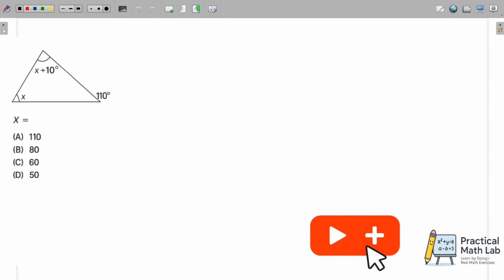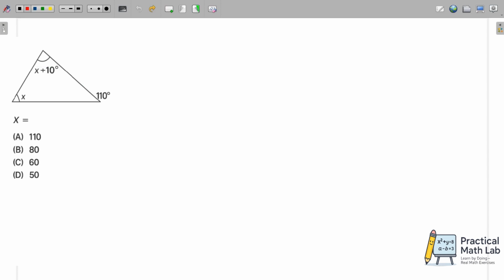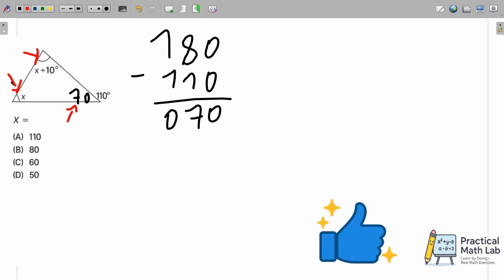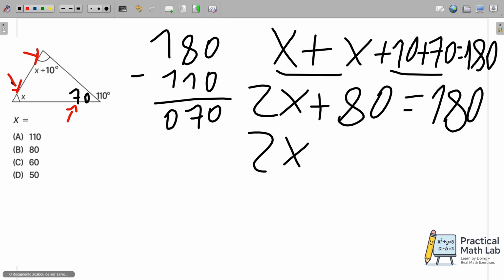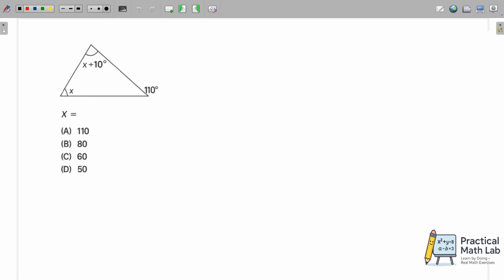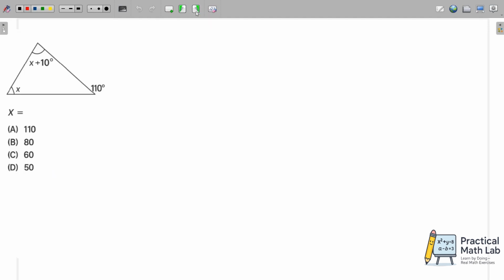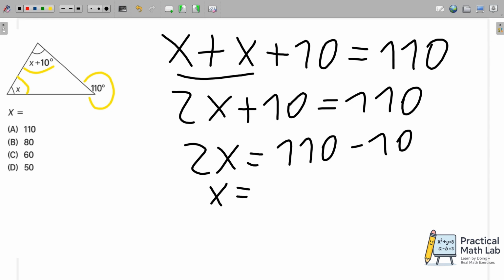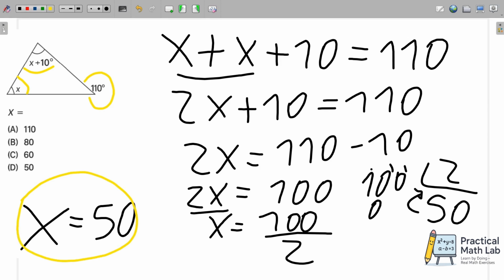Triangle Problem – Find the Value of X | Math Challenge for Students - SAT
🎯 Welcome to Practical Math Lab!

On this channel, you'll learn how to solve math problems with clarity and confidence.
We explain everything step by step — from fractions to algebra and percentages.

Perfect for:
✔️ Middle school and high school students
✔️ Exam prep
✔️ Anyone who wants to improve in math through practice!